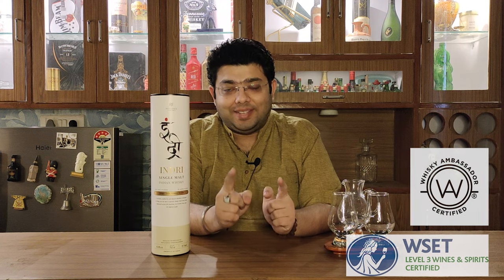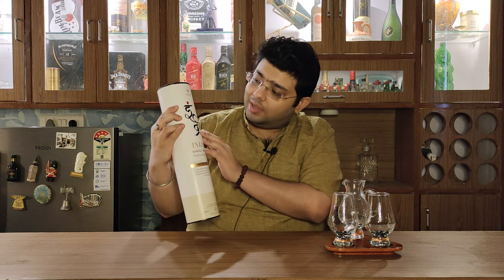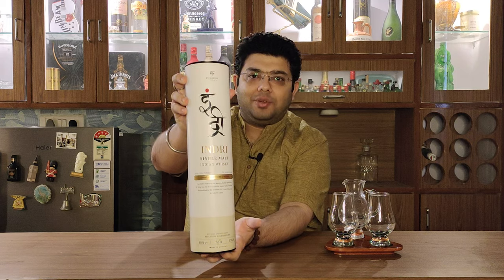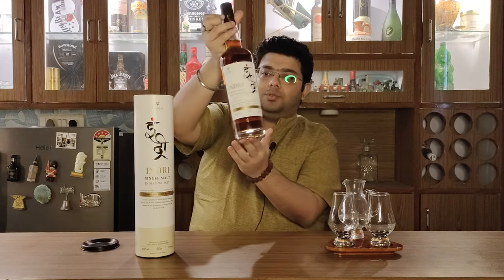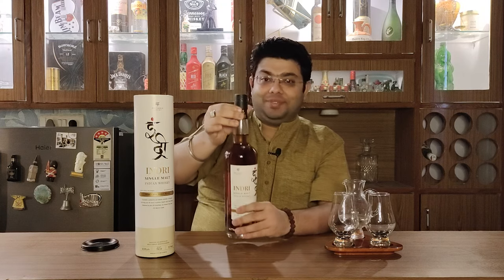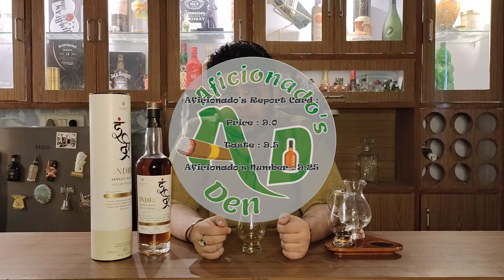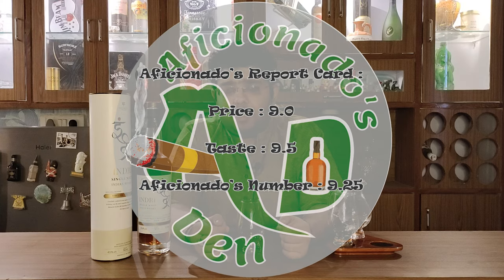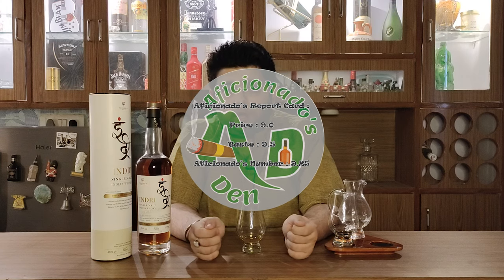Indri Indian Single Malt Whisky - Review | Matured in 3 casks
Indri Indian Single Malt Whisky - An Indian Single Malt Whisky made in village of Indri in Karnal District of Haryana, made by maturing in 3 different casks - First Fill Bourbon Casks, Ex French Wine Casks & Ex PX Sherry Casks.

Pour a dram and watch the full review.